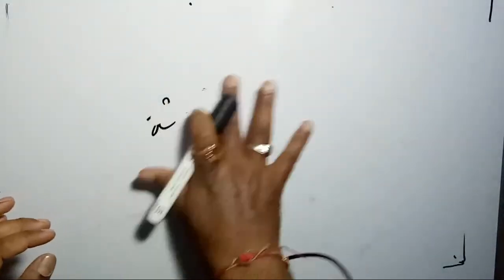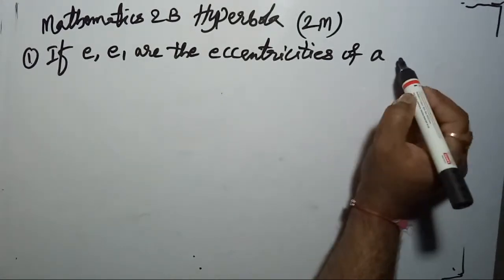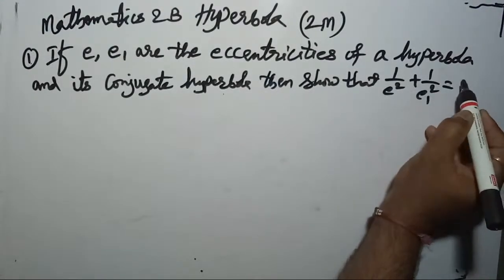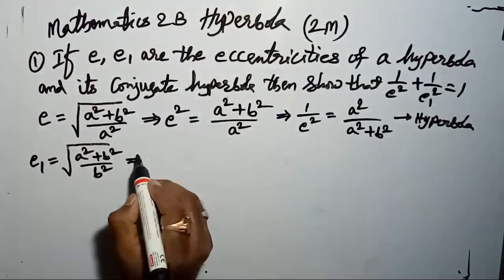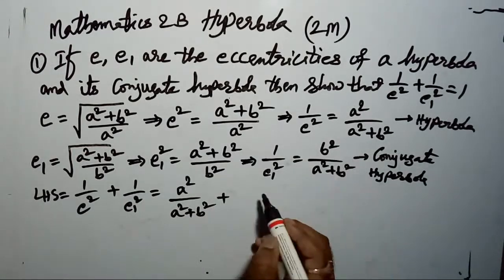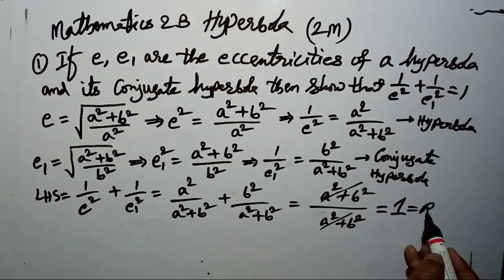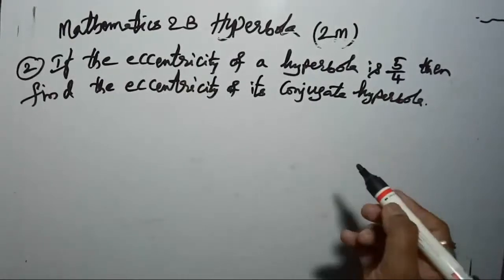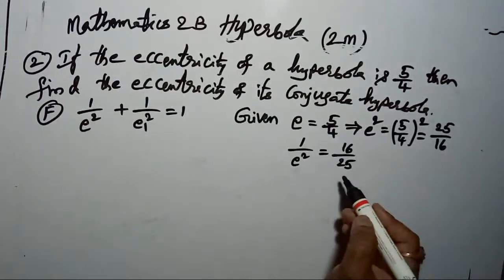1#If the eccentricity of a hyperbola is 5/4 then find the eccentricity of its conjugate hyperbola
🏧Aparnika Reddy
Institute of
Mathematics &
Sciences [A.I.M.S]

If the eccentricity of a hyperbola is 5/4 then find the eccentricity of its conjugate hyperbola

If e, e1 are the eccentricities of a hyperbola and its conjugate hyperbola then prove that 1/e^2 + 1/e1^2 = 1